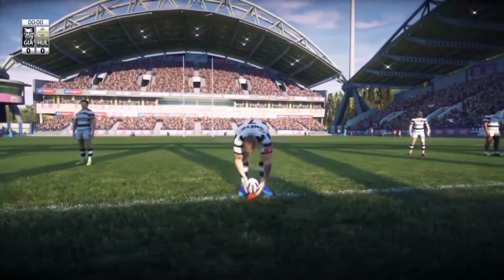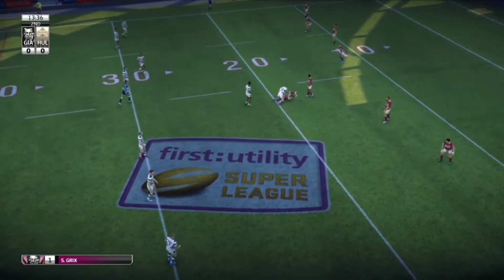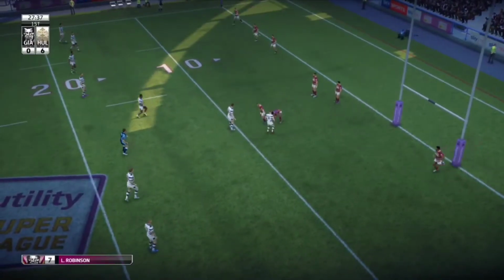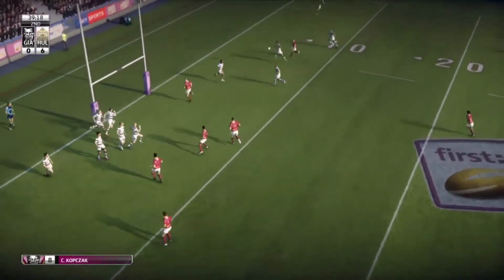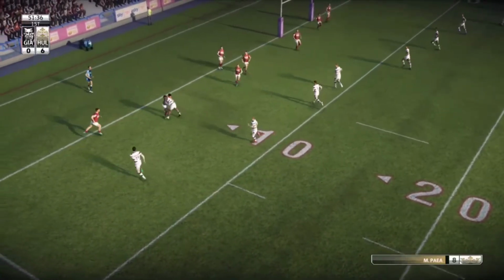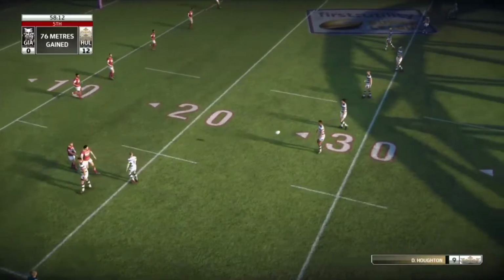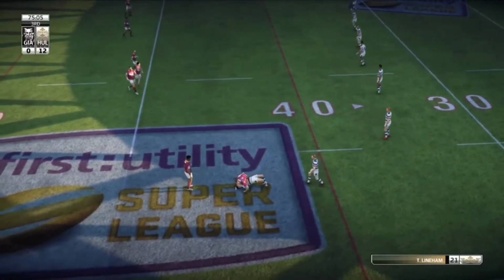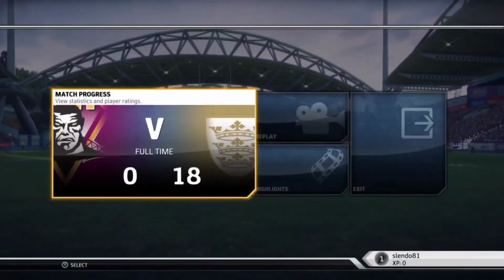2015 First Utility Super League, Round 1, Giants vs Hull F.C.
2015 First Utility Super League
Round 1
Huddersfield Giants vs Hull F.C.
John Smiths Stadium, Huddersfield, England
Rugby League Live 3